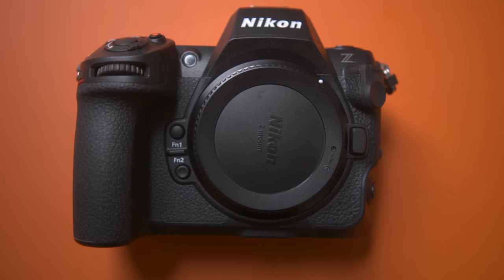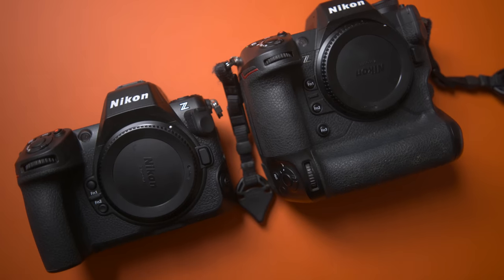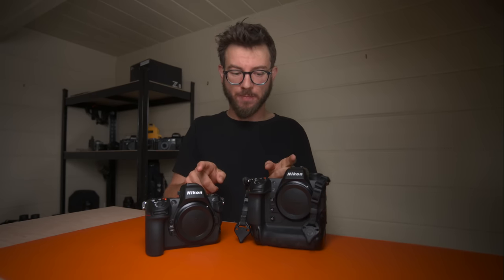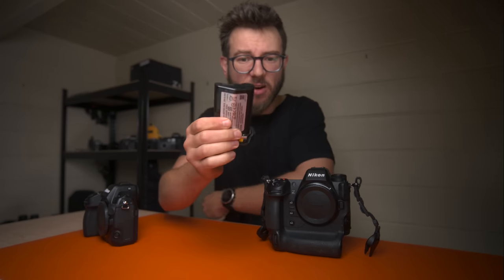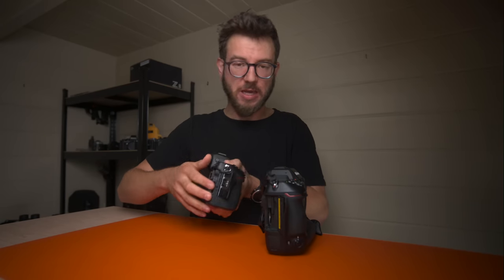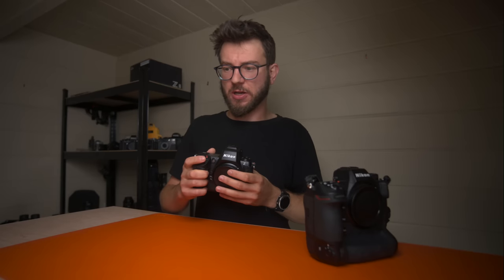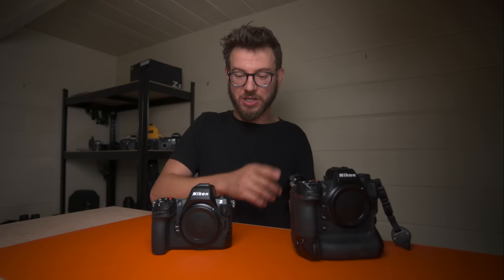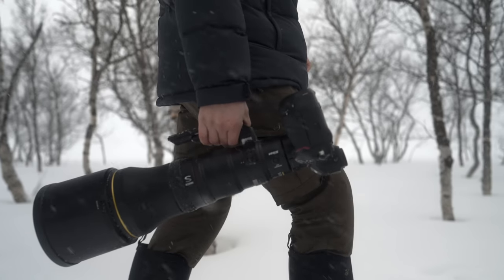Nikon Z9 or Z8 for wildlife photography? What camera should you buy and why I have both!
Hey Guys, Today I wanted to do a quick video talking about the Z8 and Z9 and discuss a few of the key reasons why you might want to pick one over the other for your own wildlife photography!
I had a great time at the weekend discussing this very topic with loads of Nikon shooters at the Birdfair in the UK so thought this might help a few of you out, if you're looking at these two rather epic cameras!

As a professional wildlife photographer I have quite a few requirements when it comes to my kit, but luckily these days with the Z9 and Z8 we are rather spoilt! The two cameras built round a 45mp sensor with high frame rates and wonderful AF are exceptional tools for working out on location and capturing the action but for many it can be a tough choice knowing what to pick up!

As a working pro you might think its obvious that I'd want two Z9's. but as you'll hear there are quite a few reasons why the newer, smaller baby brother to my favourite camera is now firmly part of the bag!

Lowepro Whistler 450 AW II - (travelled flawlessly on all my flights with ALL the gear below inside!)
Petzl Headlamp
I also carry a trusty Gitzo Tripod, either my 4 series systematic or a 2 series traveller!